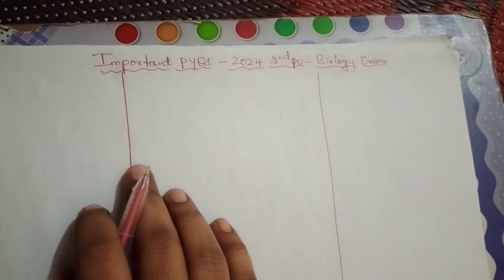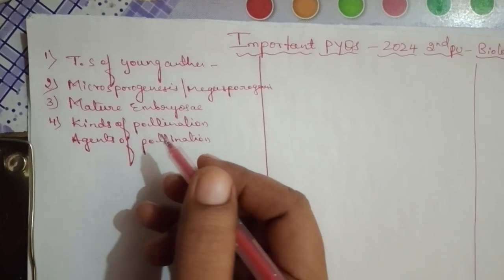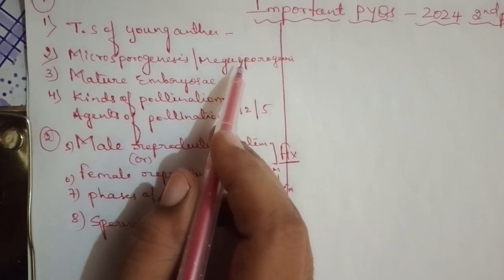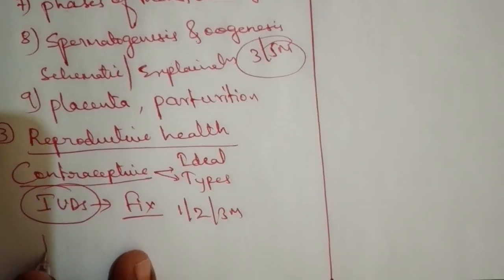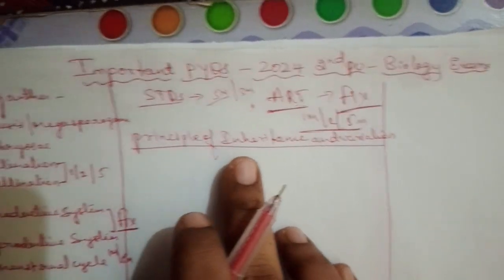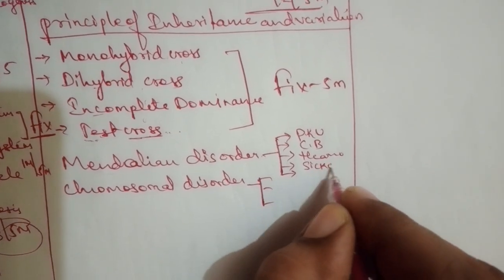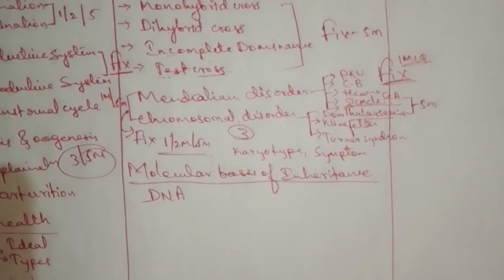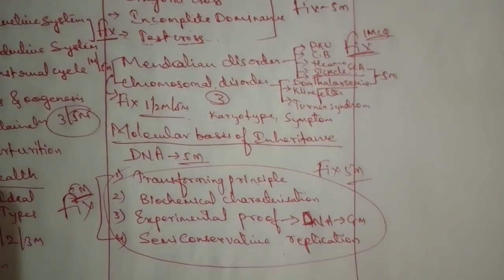Expected PYQs in 2024 2nd year Biology exam